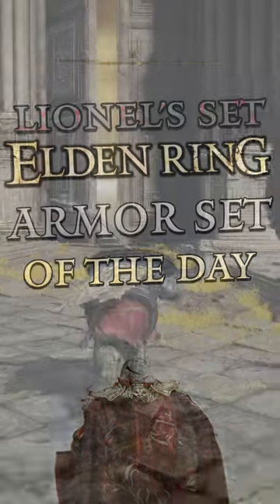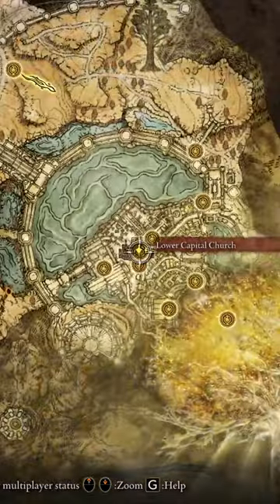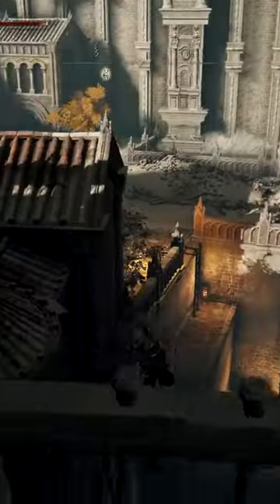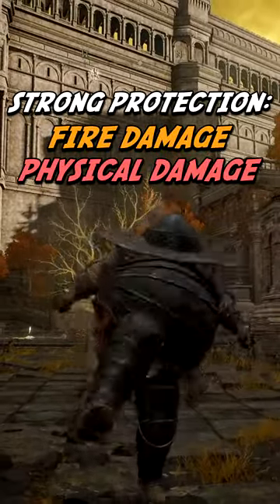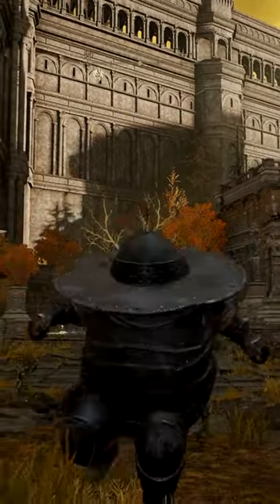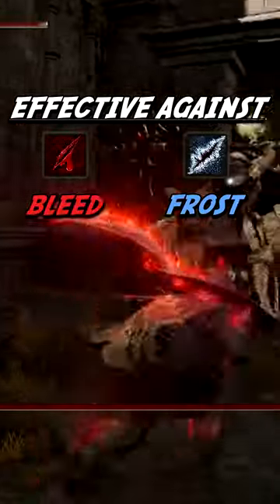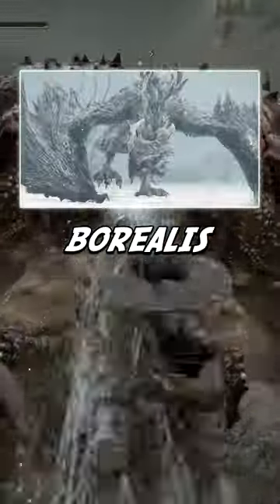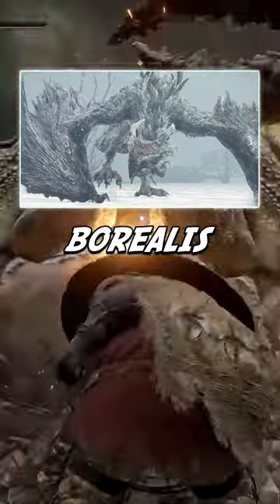The Funniest Armor Set To Use In Elden Ring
Lionel's Set is one of the most powerful armor sets to use in Elden Ring, Especially In PVP!